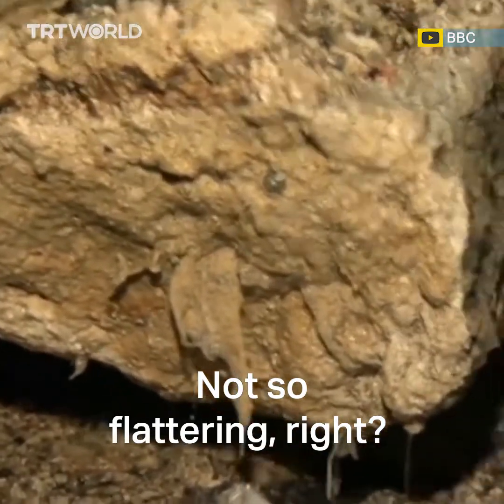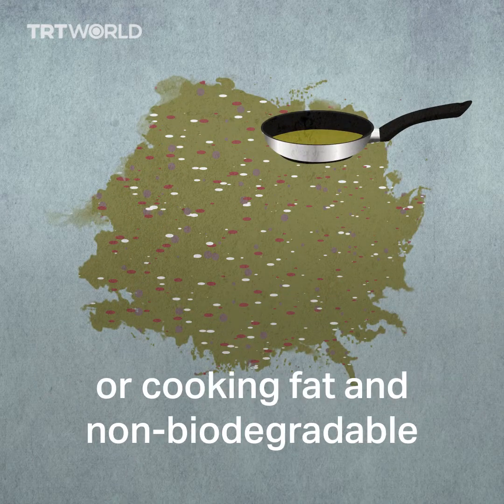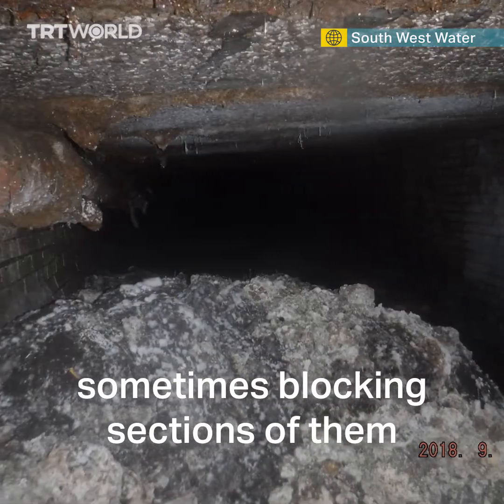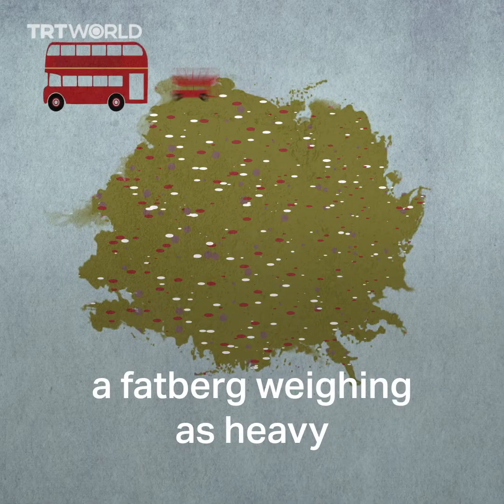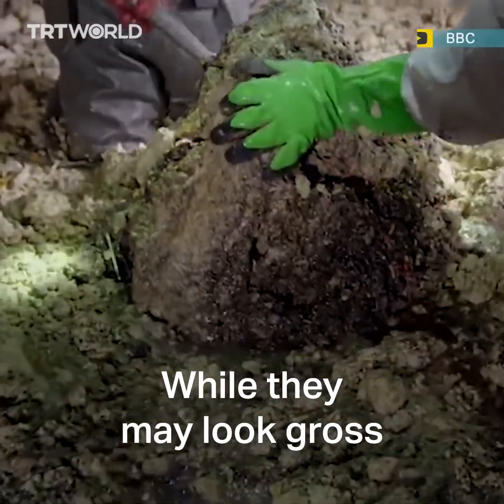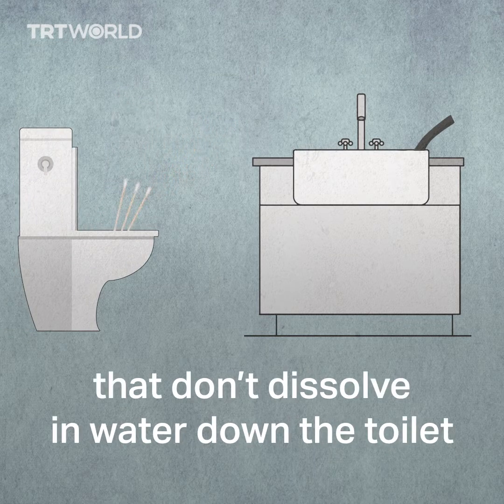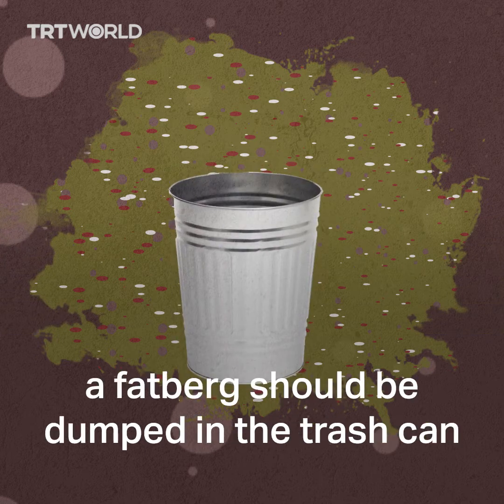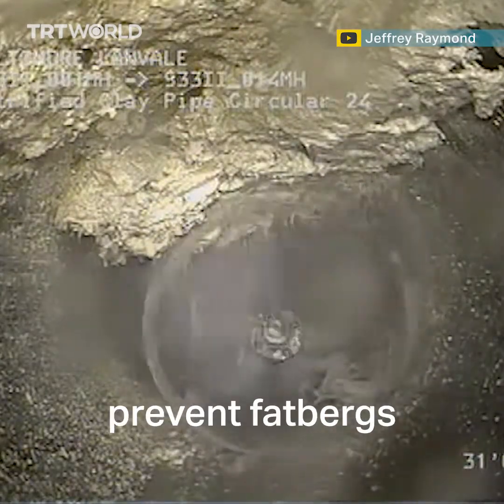What are fatbergs?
Fatbergs are disgusting, but we're the reason why they form in the first place. Here's how.